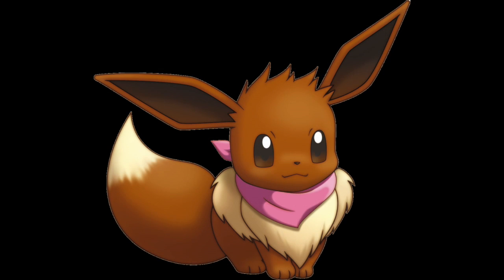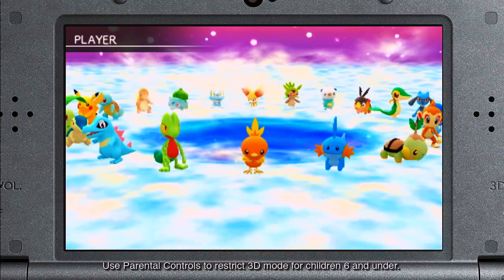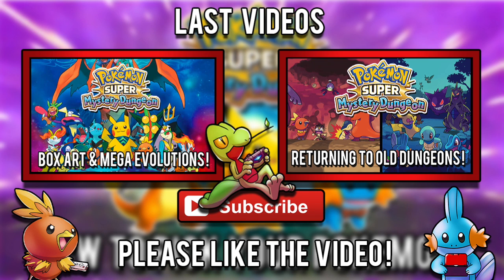Pokémon Super Mystery Dungeon - How to Pick/Choose Your Pokémon!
Can we get 30 likes for all Mystery Dungeon hype?! :D

We finally have confirmation that you can freely choose your Pokémon, which is great news! We also get a hint that genders are returning, which again is great news!